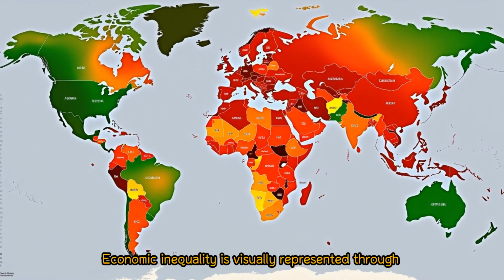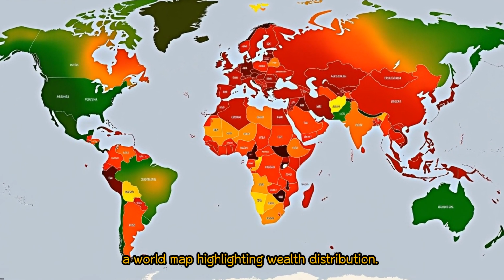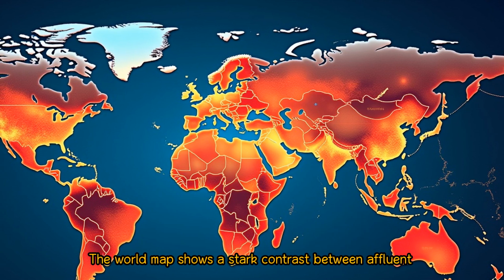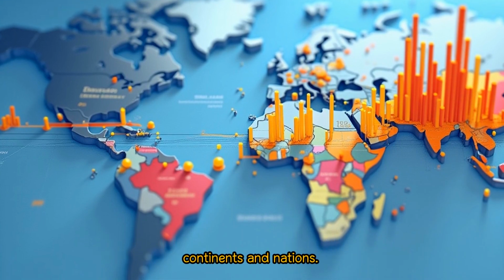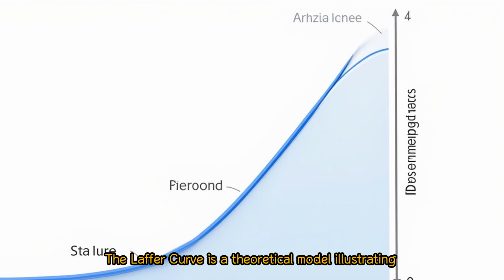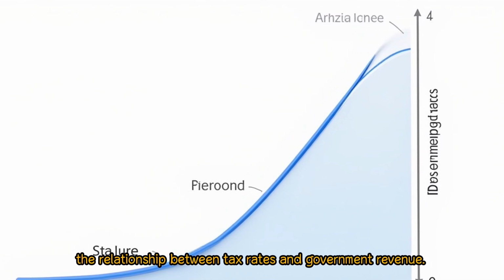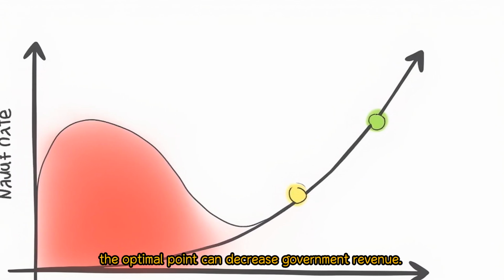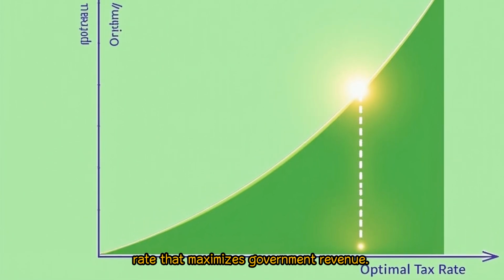Wealth Taxation and Economic Inequality